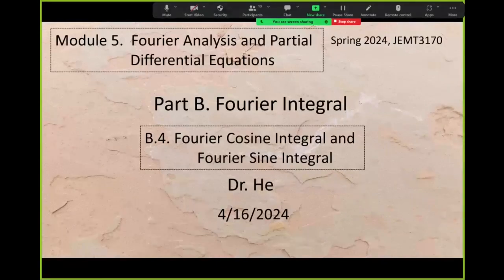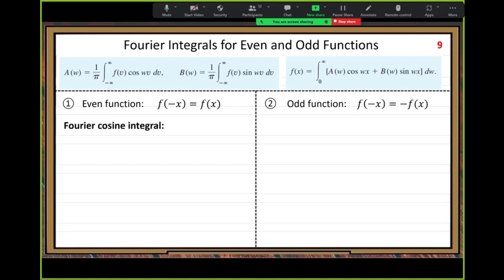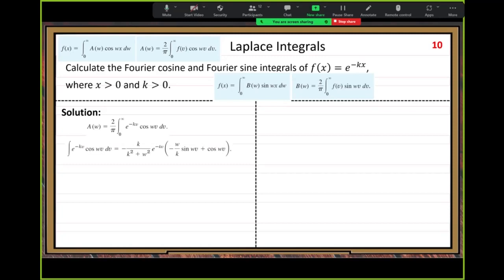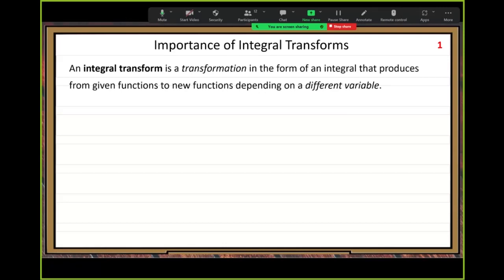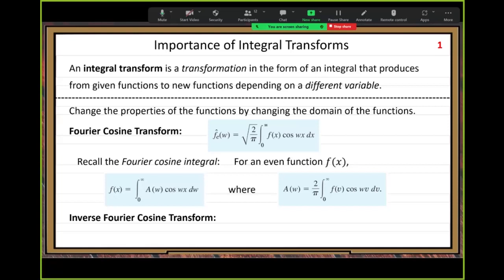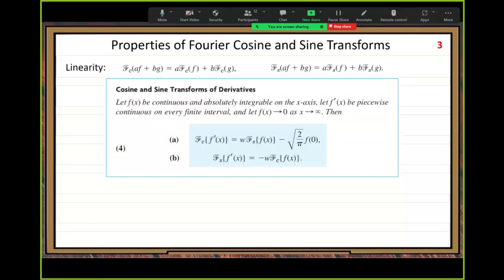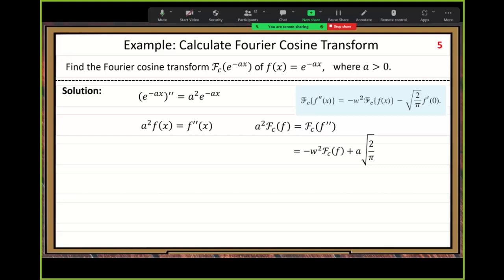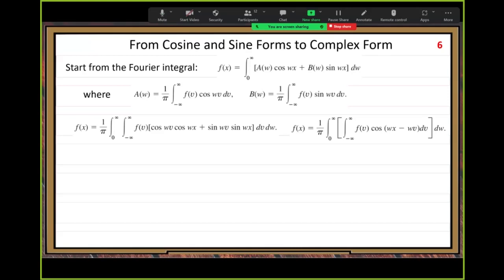JEMT3170SP24Module5CVideo1stProc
This video is for teaching at WashU: JEMT3170, Spring 2024, Module 5 Part C. Fourier Integrals (I - 1st Half)